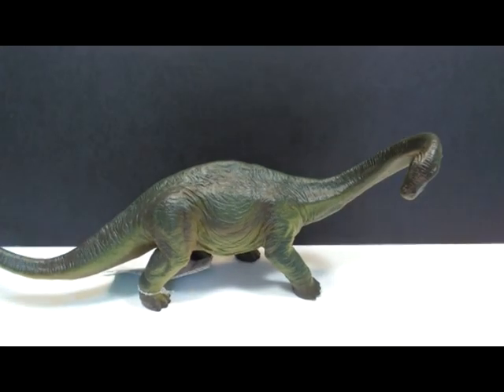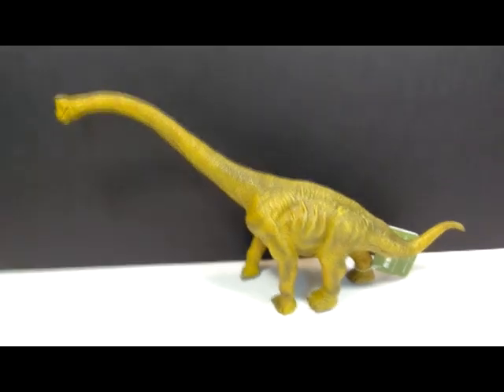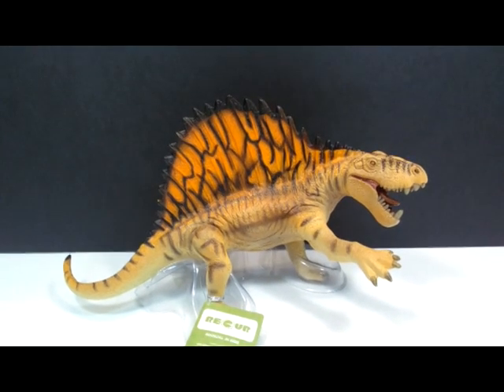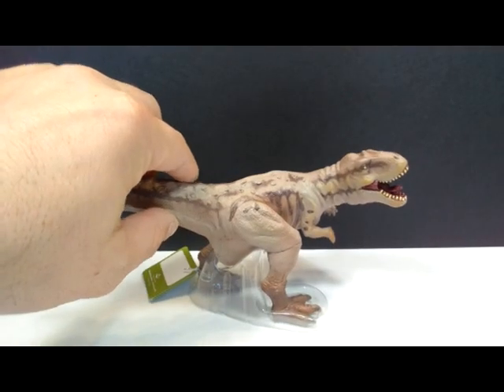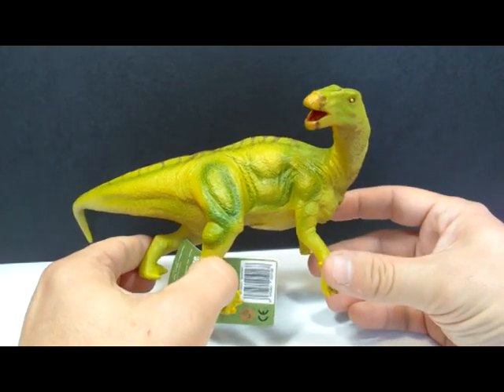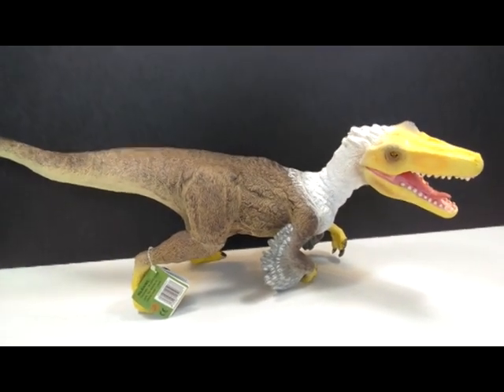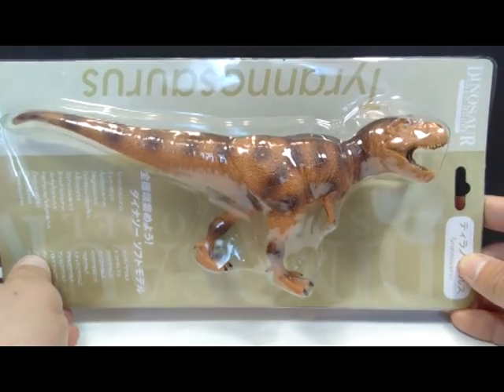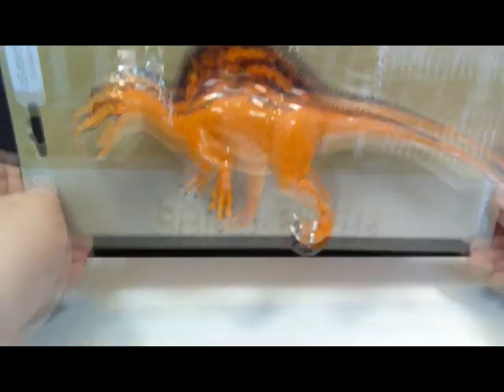Huge Unboxing of Dinosaur figures from Dejankins.com!!!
So I made a purchase from Dejankins.com a few months back, and I'm just now finally posting the unboxing video! Dejankins.com is one of the best websites on the internet to purchase dinosaur figures, and it's always containing some long forgotten gems! Which ones did I get?